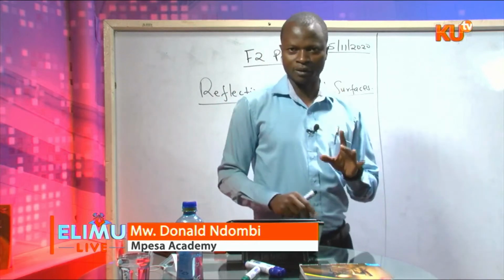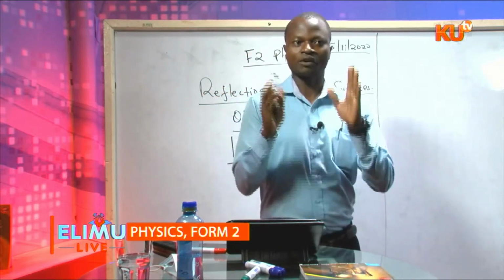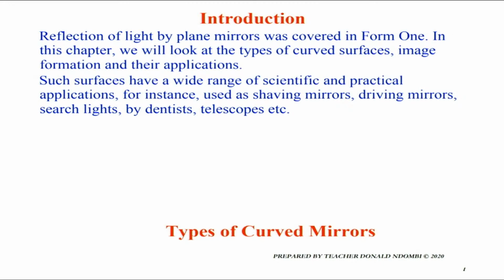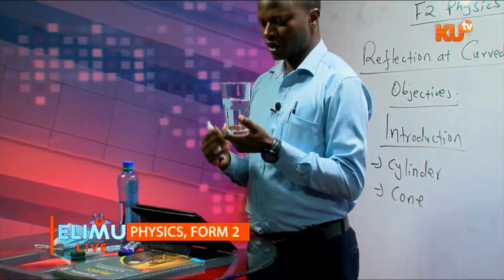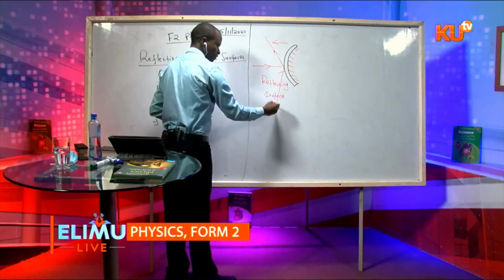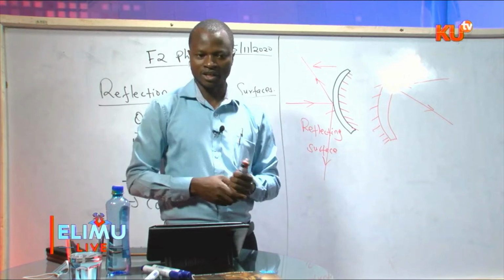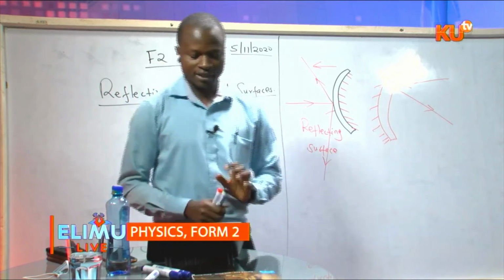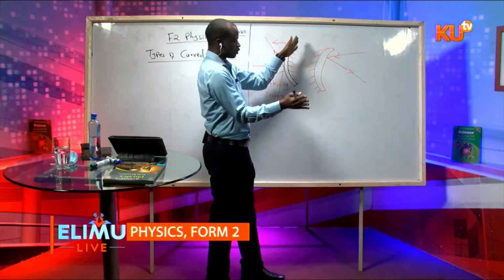ELIMU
TOPIC - PLANTS
TEACHER - MR. STEPLATON KADI